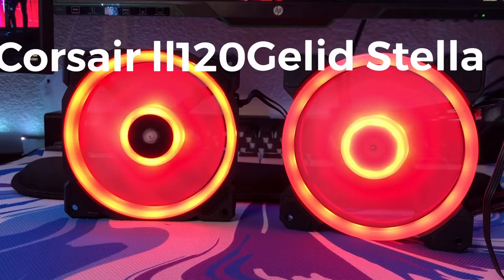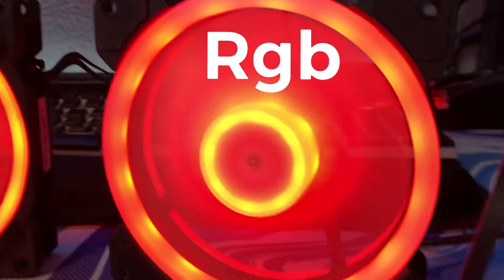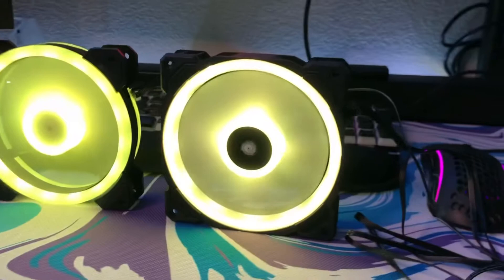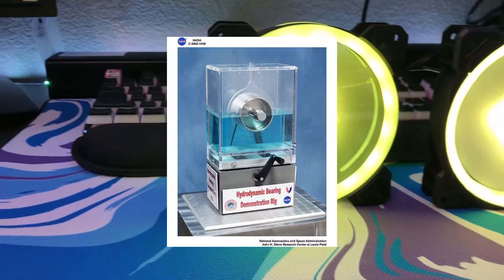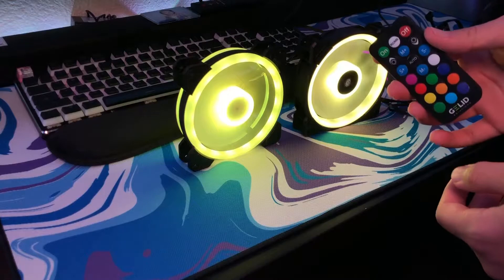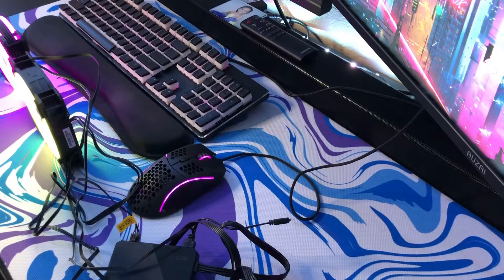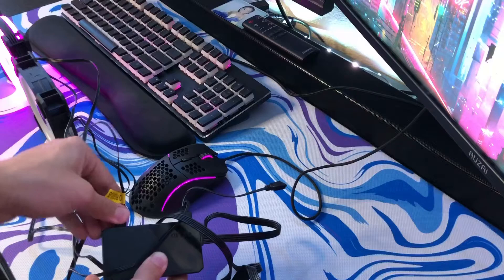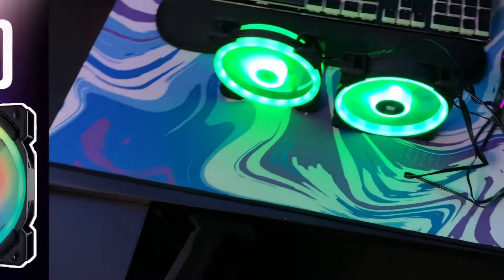$10 RGB FAN VS $50 RGB FAN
Hi in this video we are taking a quick look at Gelid Stella Rgb fan and comparing to a $50 ll120.